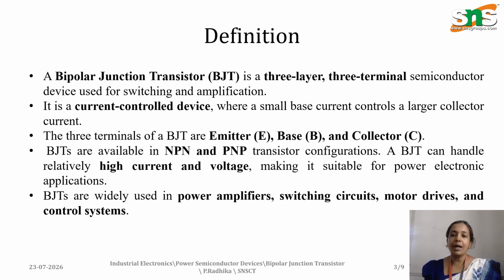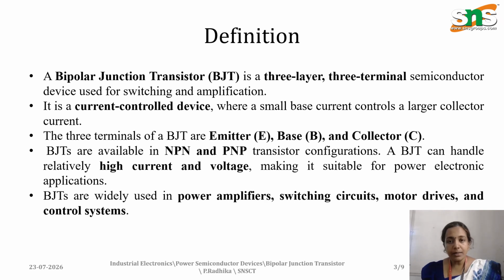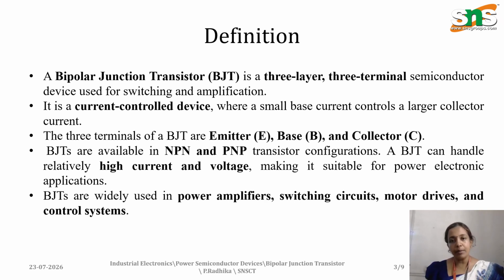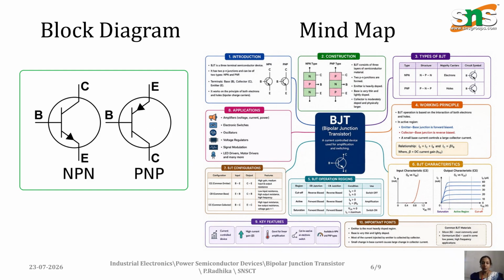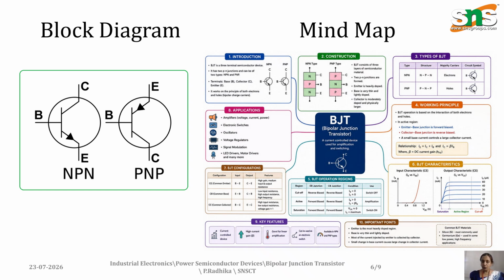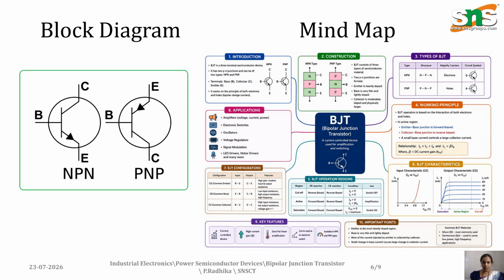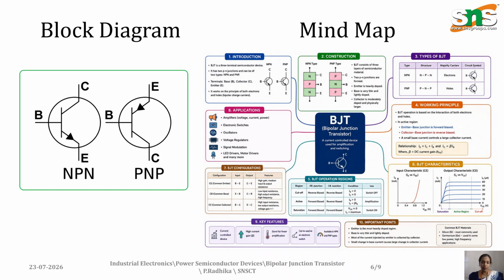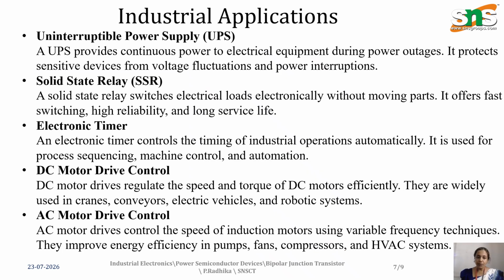Bipolar Junction Transistor | Industrial Electronics | SNS Institutions